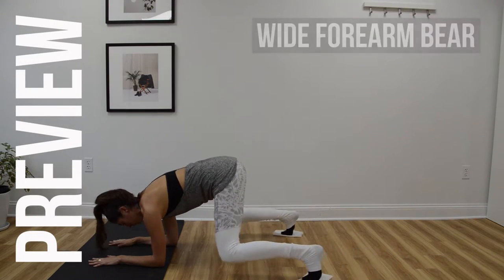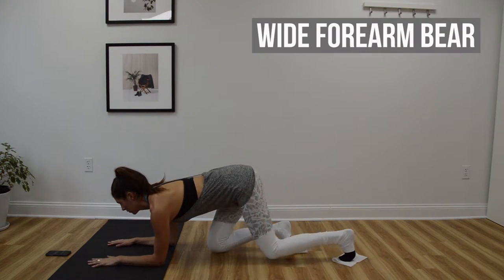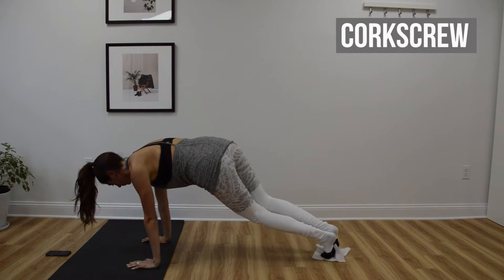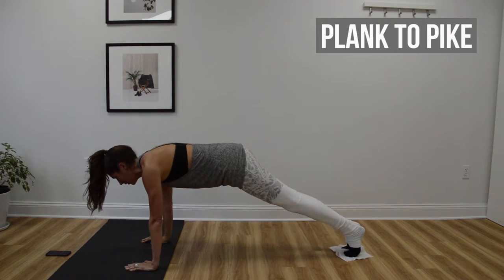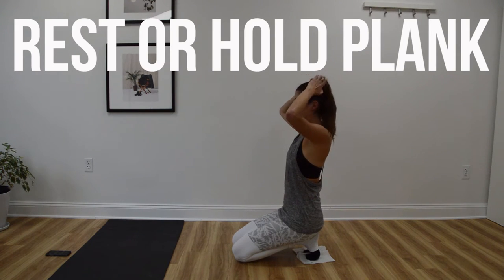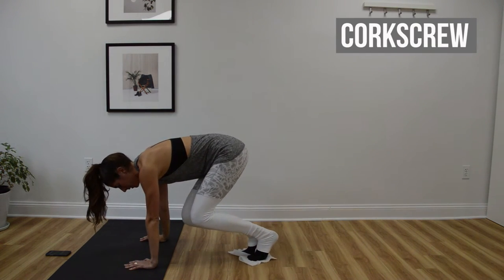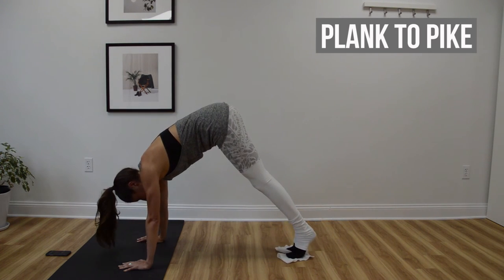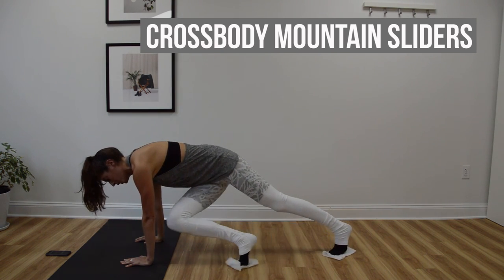4-Minute Plank Tabata Challenge (Day 4): Slider Exercises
A tabata interval structure is 20 seconds of work + 10 seconds of rest, 8 times. This tabata will be made up of four different forearm and high plank slider exercises and you'll go through them twice. During the 10 seconds of "rest" you can either rest OR hold a plank (on forearms or straight arms).

If you don't own a pair of sliders, you can use a dish towel on a hardwood floor. I find Swiffer duster pads work really well, too!

WEARING
Alo Yoga leggings
Champion sports bra